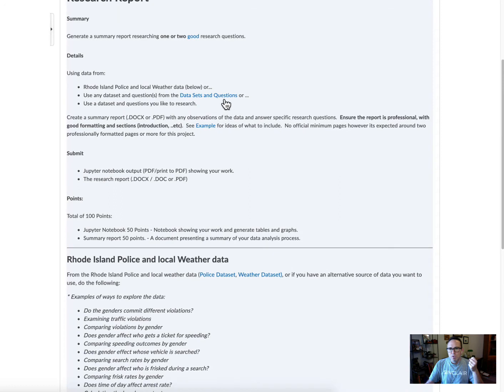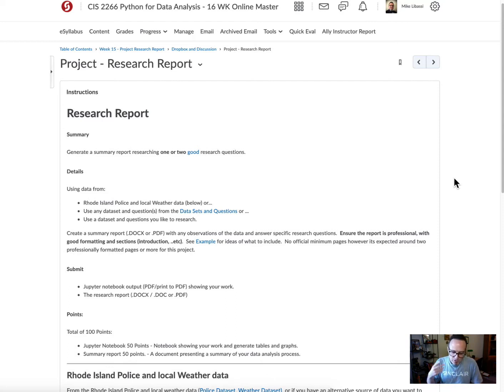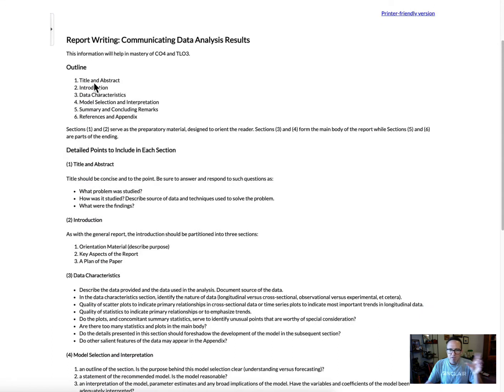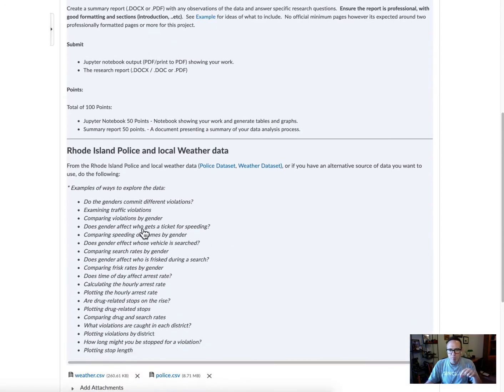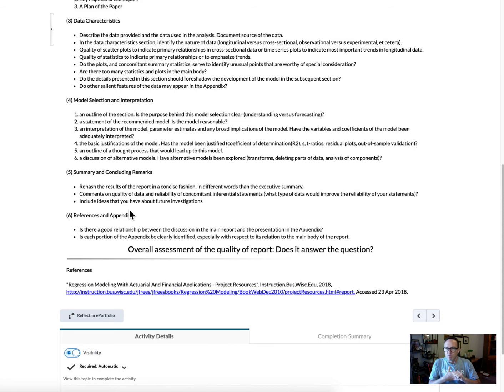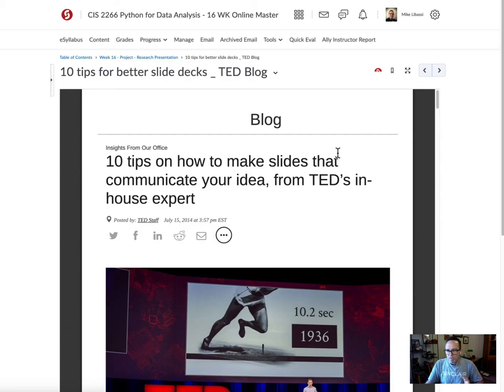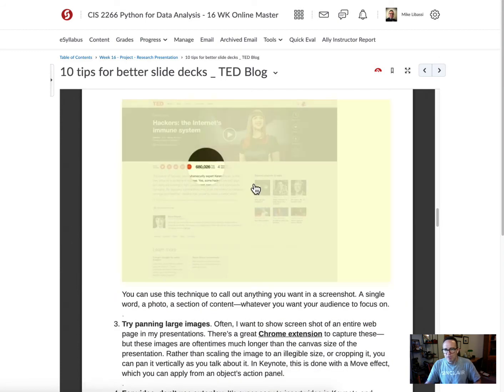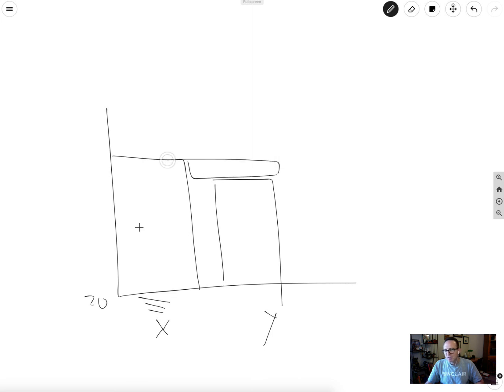CIS-2266 Final Project